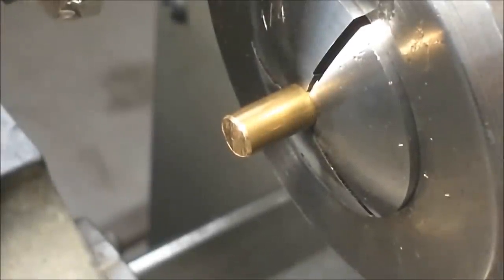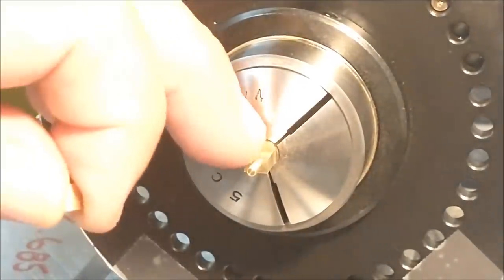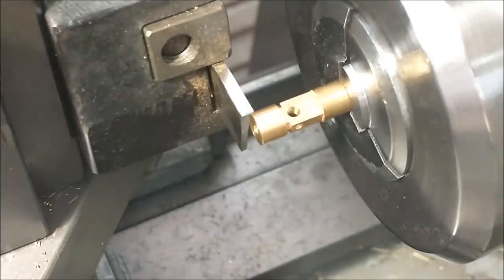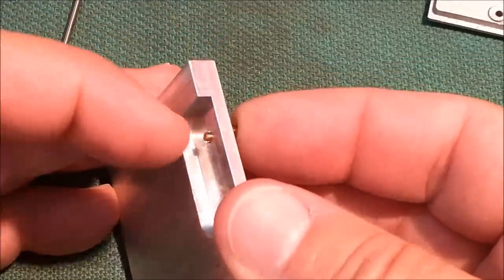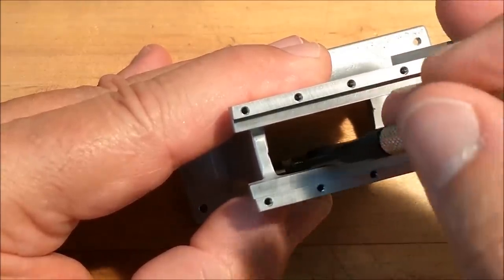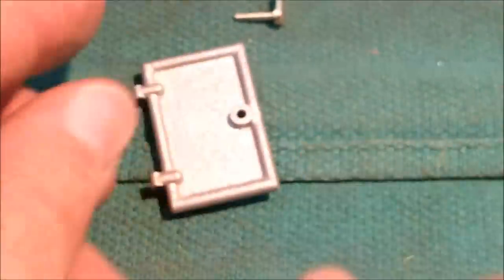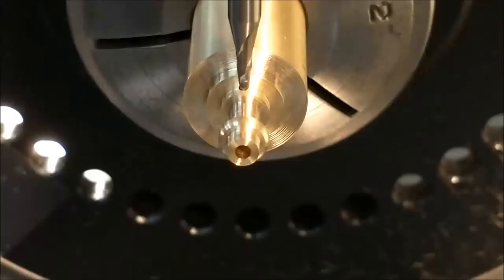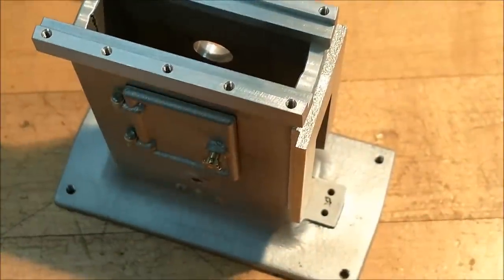The Most Expensive Hinges Ever -- Don't Miss This One !!!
Going outside the plans to personalize my miniature shaper, I fabricate some very detailed mini brass hinges and door handle.
T-Shirts are still on sale..Get one while they last.